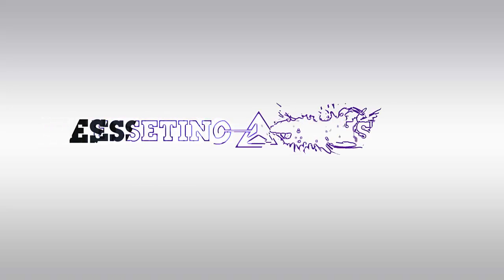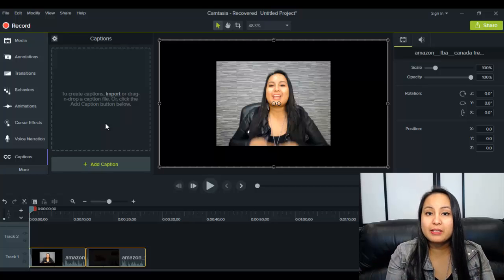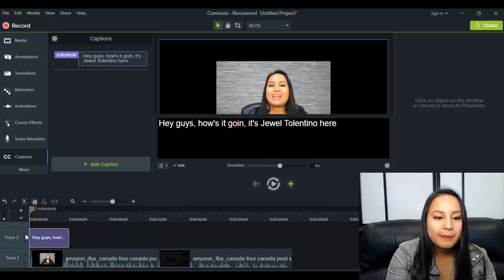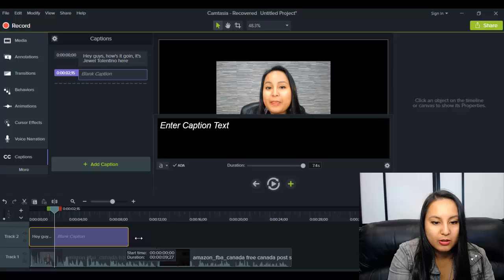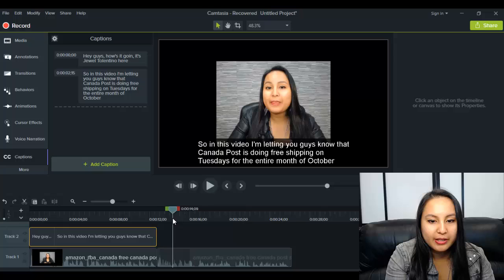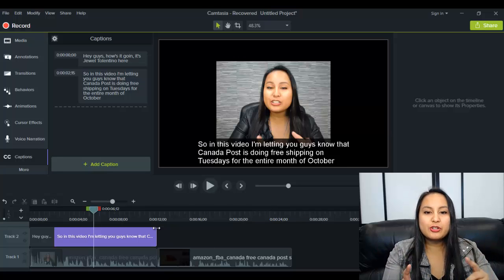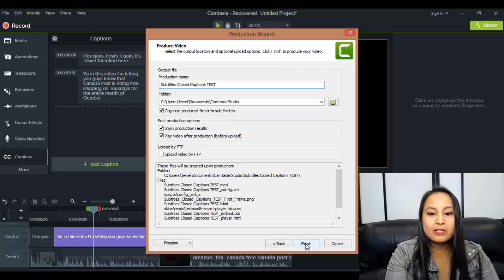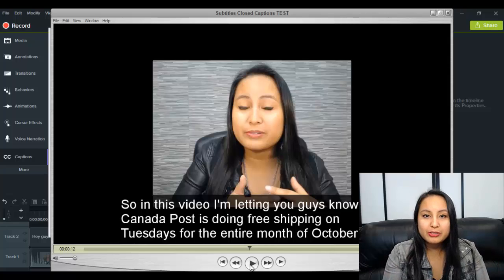Camtasia 9 How To Add Subtitles To Your Videos (Closed Caption)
Camtasia 9 How To Add Subtitles To Your Videos

➤Cameras:

1. Webcam Camera: Logitech c930e

➤Microphones:

1. USB Mic: Blue Yeti

➤Filming Accessories:
1. Tripod: Neewer Carbon Fiber

2. DSLR Stabilizer: Neewer Carbon Fiber Handheld Stabilizer

3. Green Screen Kit: LimoStudio Green Screen (3 Backgrounds)

4. Umbrella Light Kit: LimoStudio Umbrella Lights

➤ ABOUT THIS WEEK’S EPISODE:
In this video, I show you how to add subtitles to a video using the the Techsmith Camtasia 9 video editing software.

This is also called adding closed captioning to your video.

Adding subtitles to your videos opens up your audience / makes your videos more accessible, because those who are hard of hearing or those who don’t have English as their first language (or whatever language you’re speaking in your videos) are now included - they are better able to understand what you’re saying.

Another good reason to add subtitles to your videos in Camtasia 9 if you are uploading your video to YouTube: YouTube likes videos with closed captioning / subtitles and gives them a boost in the search engine rankings.